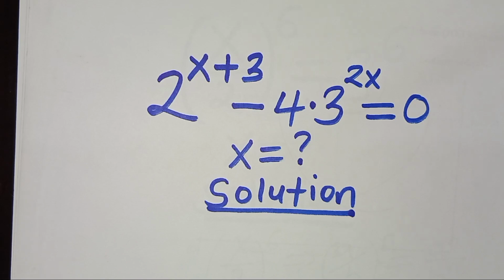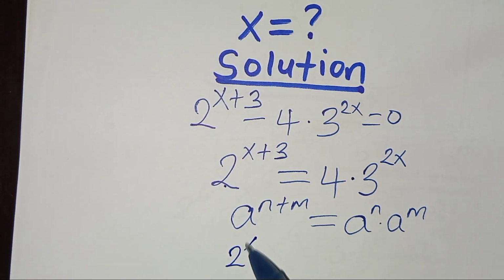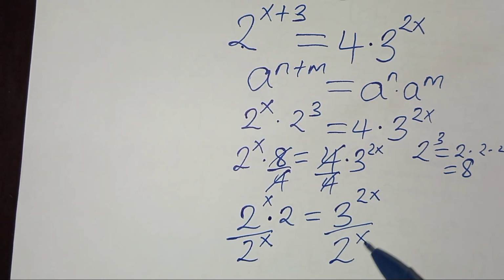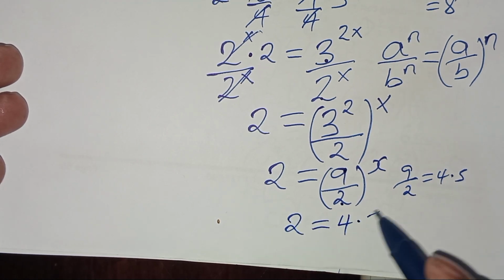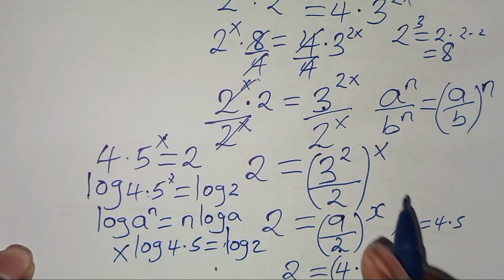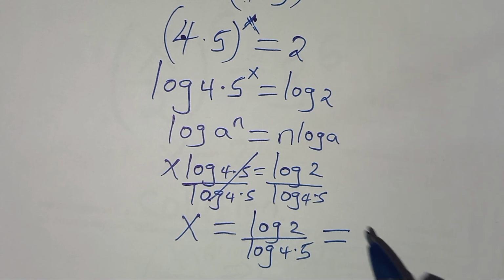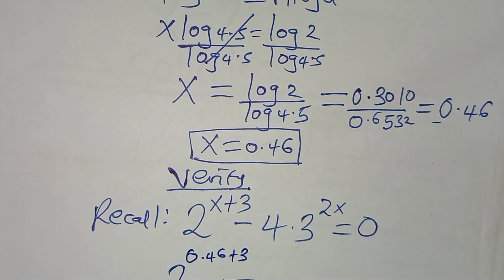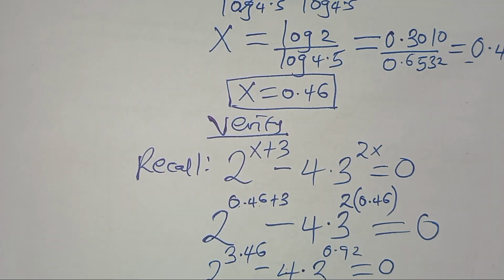Germany Olympiad Mathematics | A Nice Olympiad Exponential Problem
•SPREAD POSITIVITY ALWAYS ❤️.